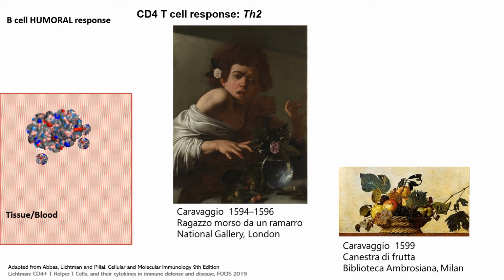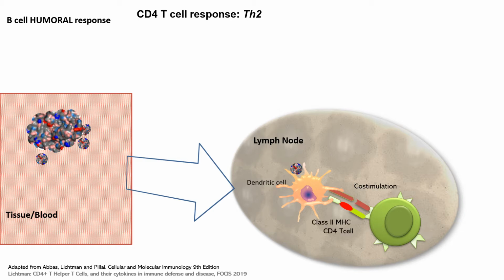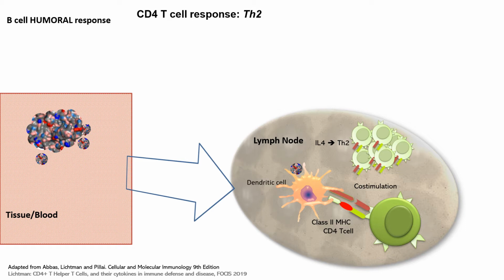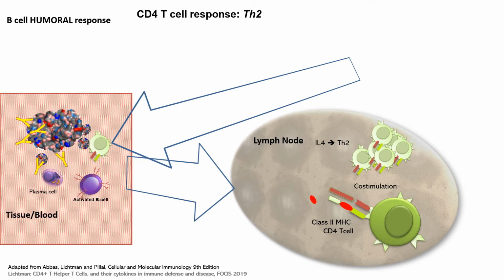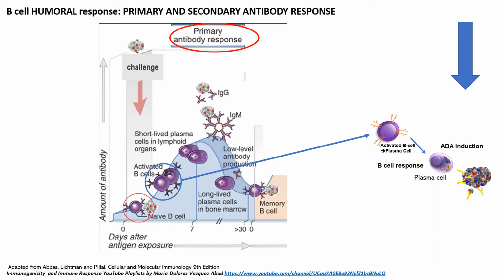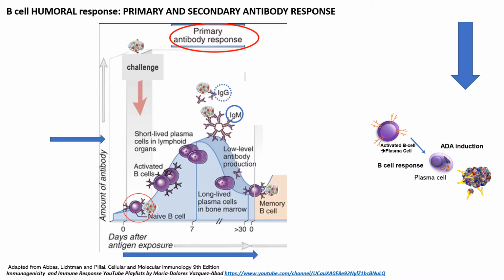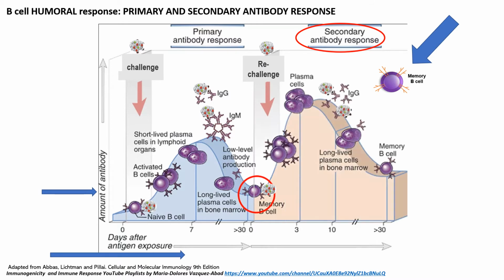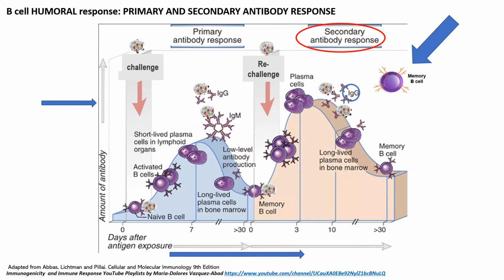OLD VERSION In 10 minutes: primary and secondary antibody response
Educational video of the B cell (humoral) adaptive immune response: Primary and Secondary Antibody formation
Recommended references:
Abbas, Lichtman and Pillai. Cellular and Molecular Immunology 9th Edition
Lichtman: CD4+ T Helper T Cells, and their cytokines in immune defense and disease, FOCIS 2019
Paintings from Wikipedia, Wikimedia Commons:
Michelangelo Merisi (Caravaggio) Canestra di frutti, 1599. Pinacoteca Ambrosiana, Milan
Michelangelo Merisi (Caravaggio) Ragazzo morso da un ramarro, 1594–1596. National Gallery, London
Edvard Munch Self-portrait with the Spanish flu, 1919. Nasjonalmuseet
Nicolas Poussin The Plague at Ashdod, 1628–1630. Louvre, Paris
César de Nostredame Un Astrologue Français (Nostradamus), ca 1614.